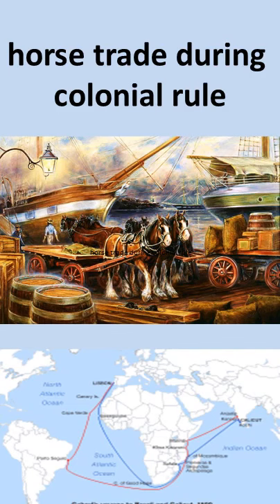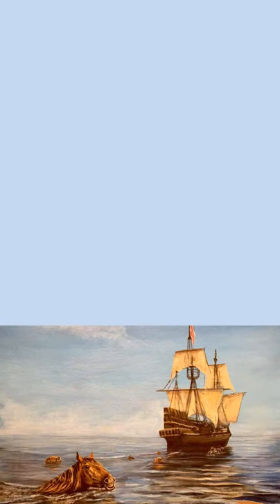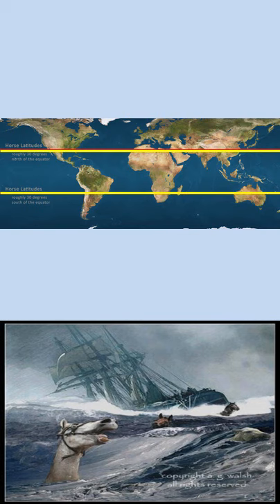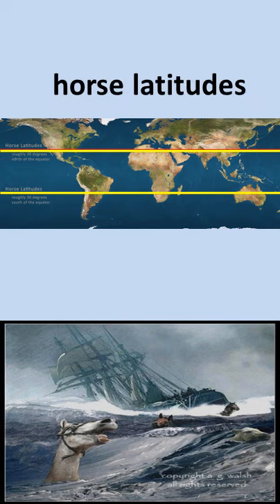horse latitudes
The horse latitudes are located at about 30 degrees north and south of the equator. It is common in this region of the subtropics for winds to diverge and either flow toward the poles (known as the prevailing westerlies) or toward the equator (known as the trade winds).